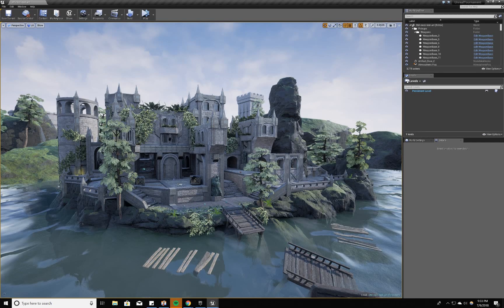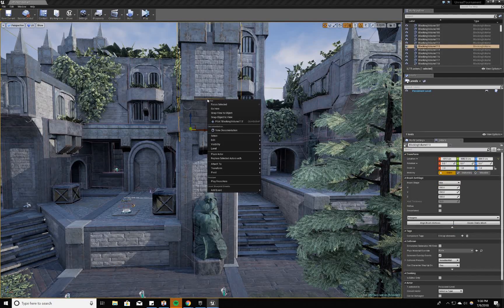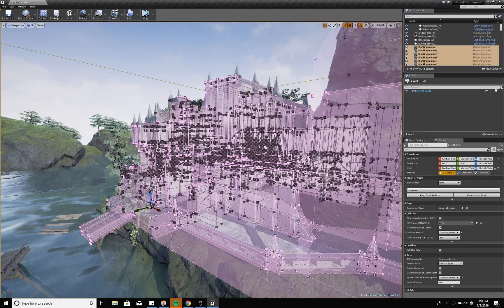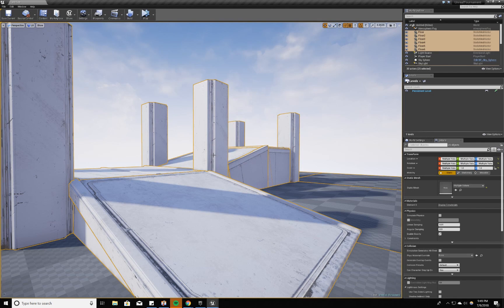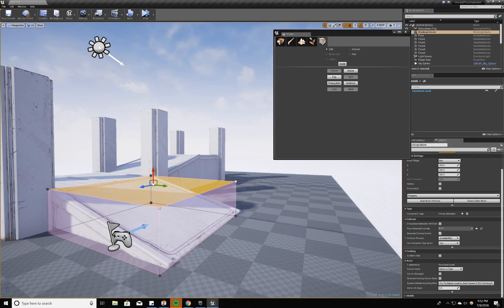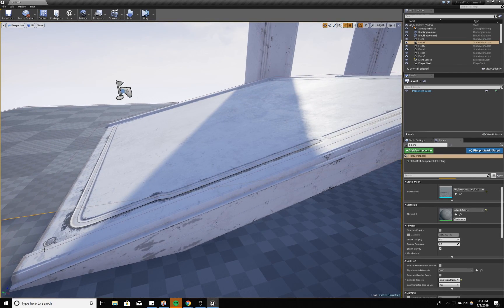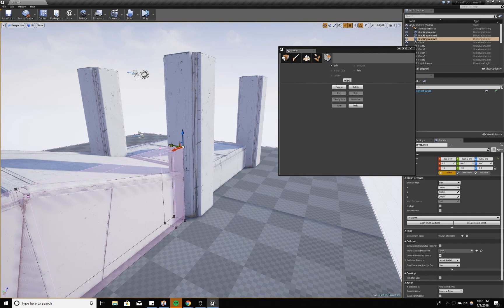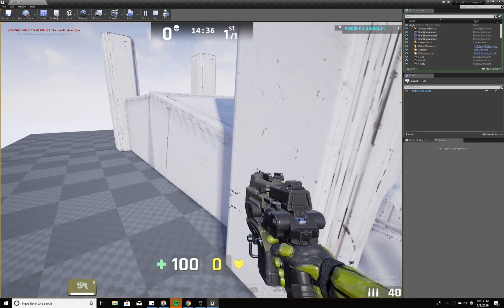Unreal Level Design - Part 4- Creating Level Collision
In this video for my UT level I cover the topic of how to create smooth level collision to help with a level's flow and gameplay. I wanted to record the work I did on the map but that video was getting too long. So I decided just to finish the collision pass and do a short tutorial on the topic in basic test map.

Leave any questions/comments down below. I will answer when I can!